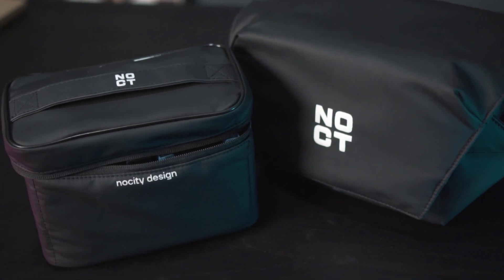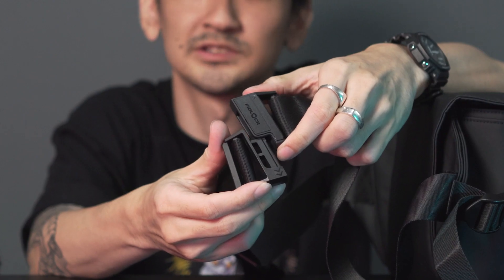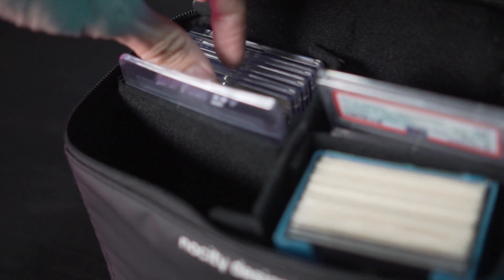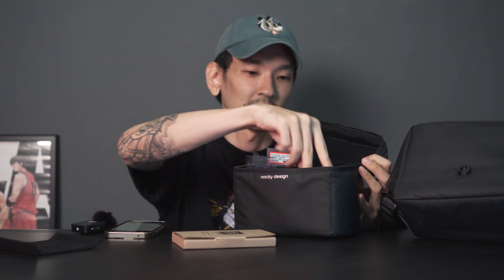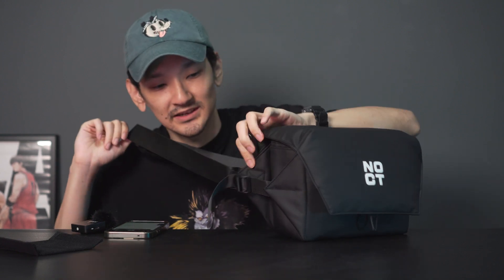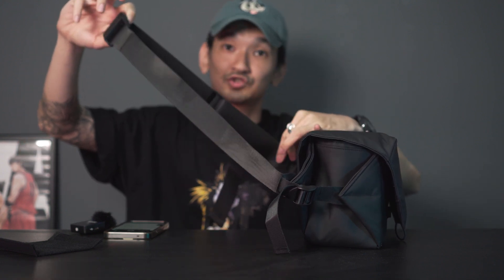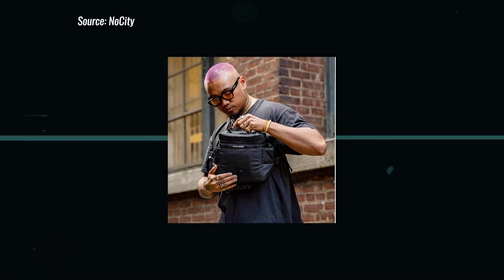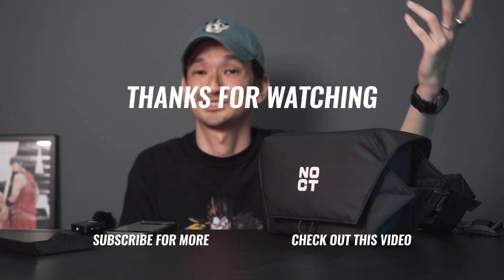EVERY Card Collector NEED This Sling Bag!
The Gem Sling Bag is the perfect carrier for all card collectors- whether it's graded PSA cards, top loaders, deck boxes, or honestly, even your daily necessities. Created by a bunch of hobbyists and collectors, NoCity Design, sent me the bag after I told them I was interested to try it out and boy was I surprised how good the bag looked.

Hello, how are you? I upload toy unboxing videos, reviews, vlogs, and occasionally other entertainment content for funsies.